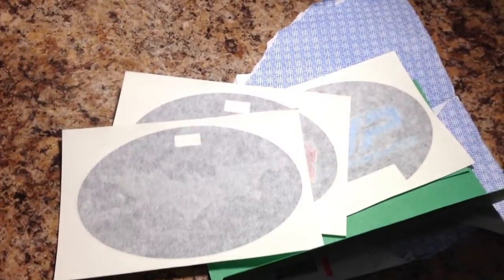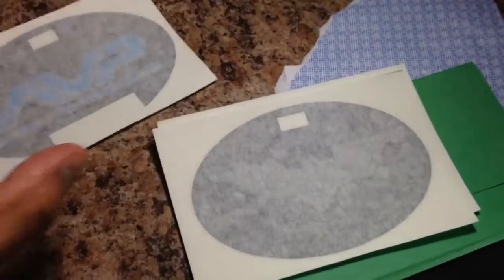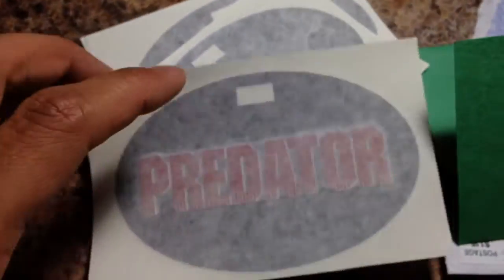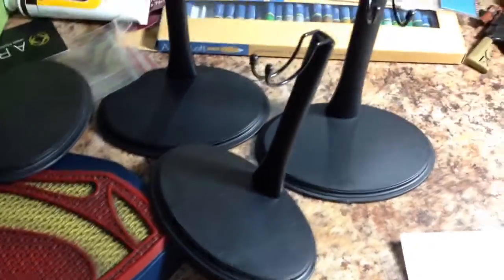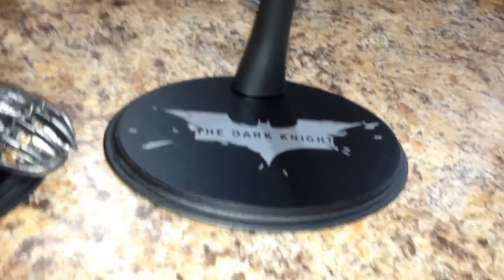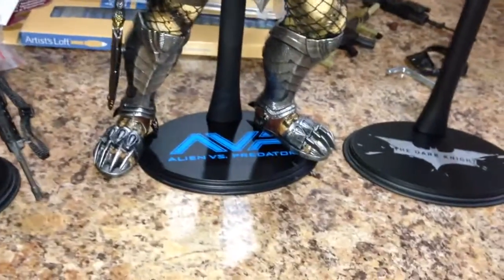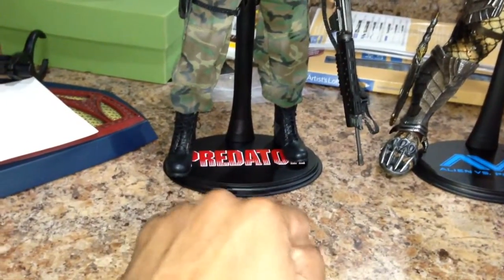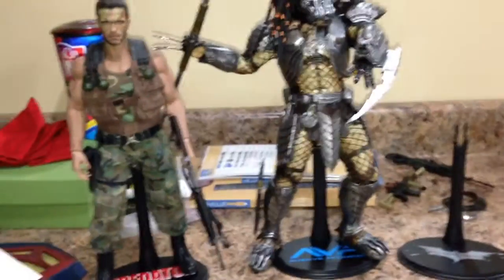Custom 1/6 Scale Decals By EVILFACE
Hey guys I just received my custom decals made by EVILFACE. You can find him on the SSF forum (Sideshow Freaks).